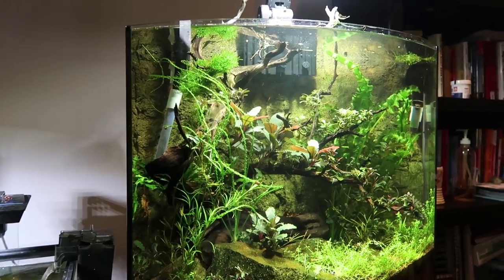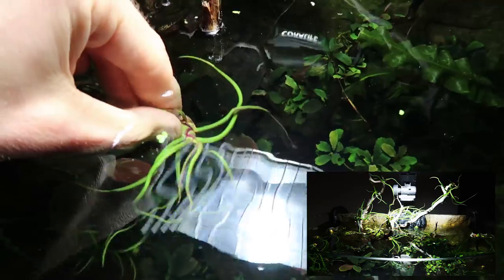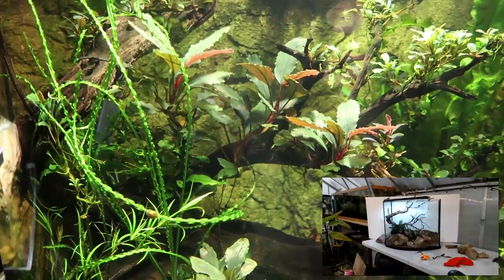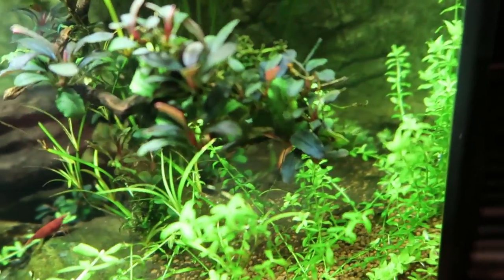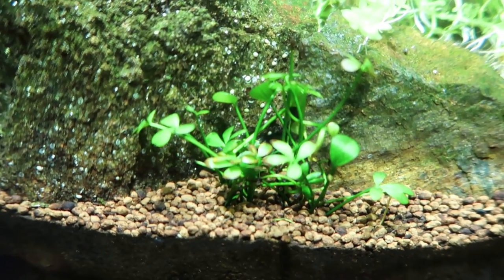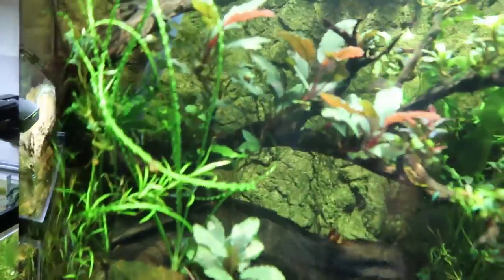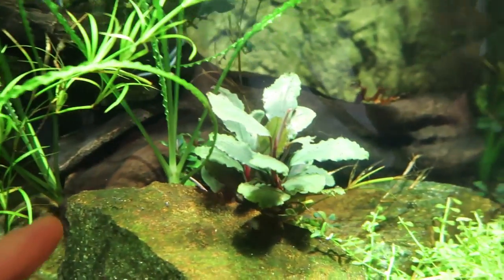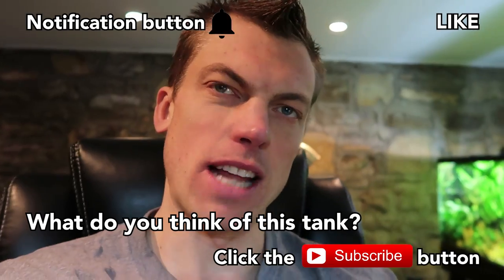My FAVORITE Aquarium. History Lesson with Fishtank- WILD HORSE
Daily Dustin 54.  My Favorite Aquarium...the fish tank that is hard to film! The History Lesson about one of my favorite aquariums!  Did you know Alexander the Great inspired this tank? Yep. What a great name for a great aquarium plants!